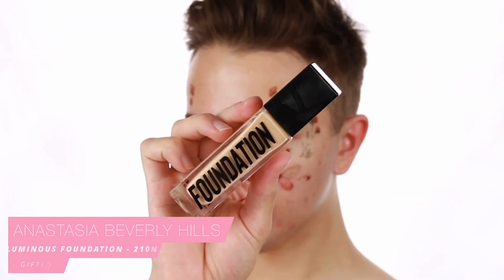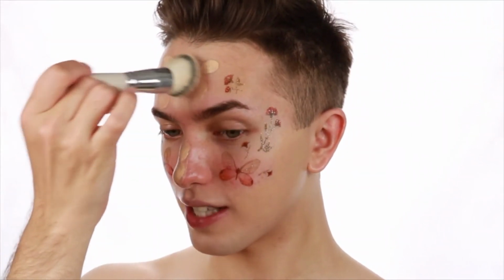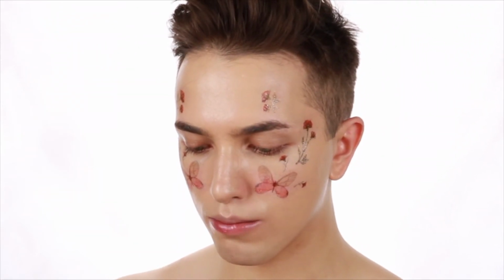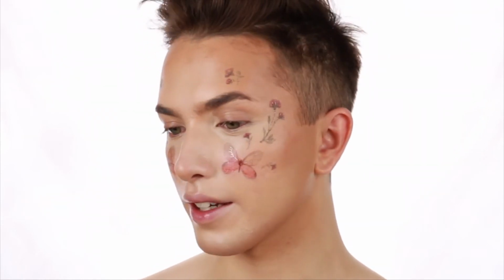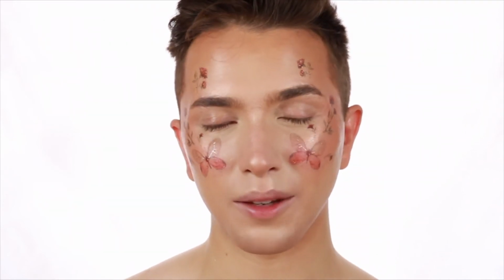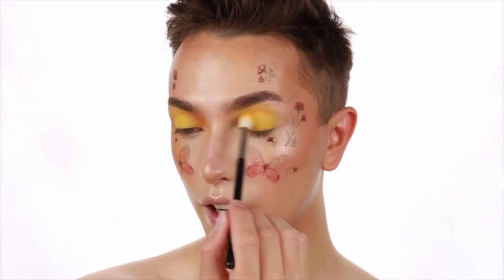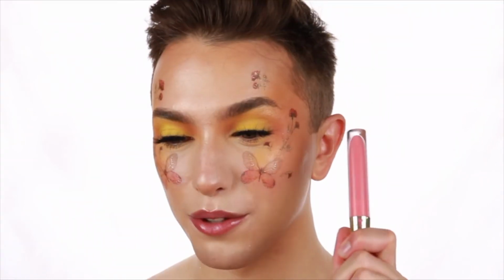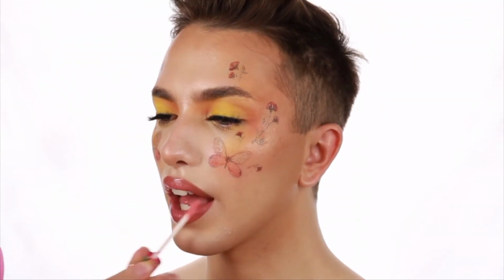USING TEMPORARY TATTOOS AS MAKEUP?!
Hey guys! YES you heard it right! I used temporary tattoos as part of my makeup look and honestly they turned out AMAZING! These tattoos are some of the most intricate designs I have ever seen and looked so beautiful!

PRODUCTS
Tattoo - PaperSelf
Foundation - Anastasia Beverly Hills Luminous Foundation 210N
Bronzer - Huda Beauty TanTour Light, ABH Saddle
Blush - ABH Peachy Love
Eyes - ABH Alyssa Edwards Palette
Lips - Melkior Lip Pencil and Jeffree Star Cosmetics Gloss shade I'm The Boss

Colourpop - 5milan
Morphe - GLAMFAM669
Sigma - MILAN10
TTDeye - milan10
Mesmereyez - MILAN10

Stay safe and I love you all!